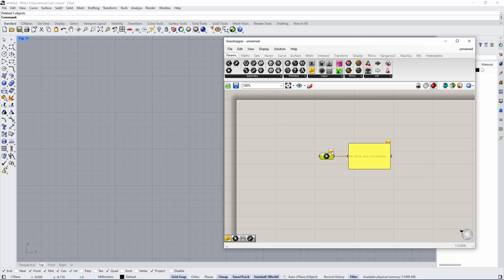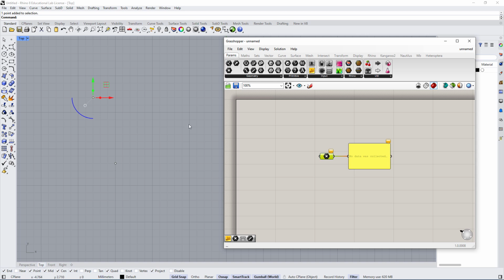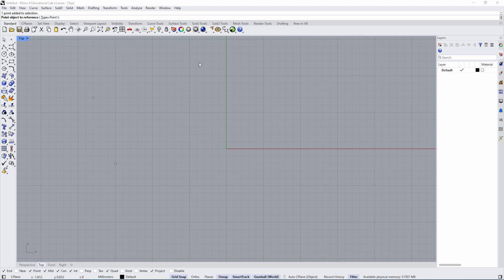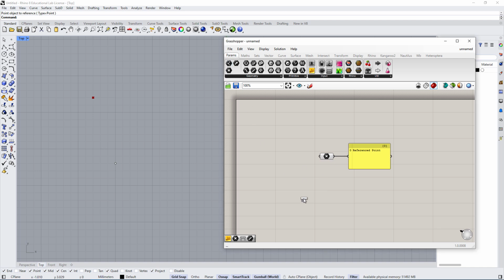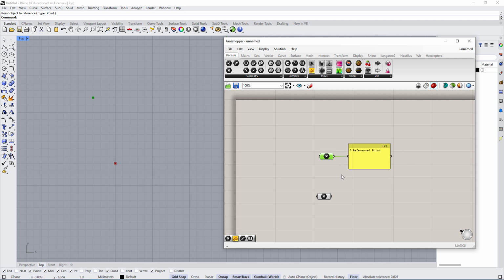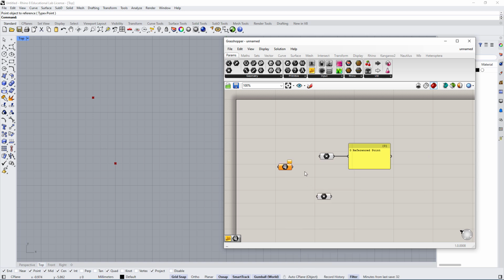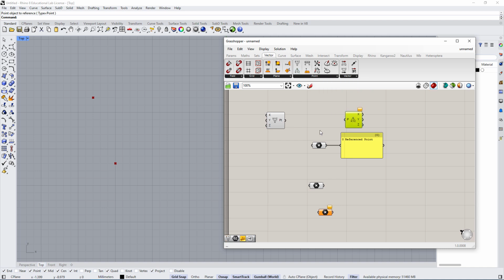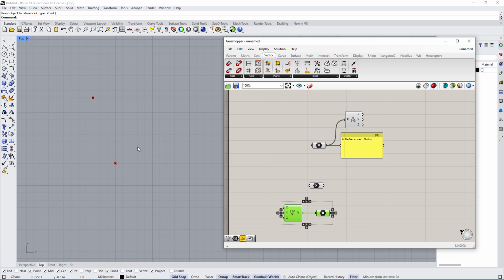Grasshopper Beginner 101 - Part 2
Grasshopper Tutorial for Beginners | Rhino 3D Parametric Design Basics
Learn the fundamentals of Grasshopper in this beginner-friendly tutorial series! We’ll cover everything you need to get started with Rhino Grasshopper, including the interface, essential tools, and common shortcuts. Whether you’re new to parametric design, architecture, or 3D modeling, this tutorial will help you build a strong foundation and start creating with confidence. Recommended for anyone looking for a step-by-step introduction to Grasshopper for Rhino 3D.